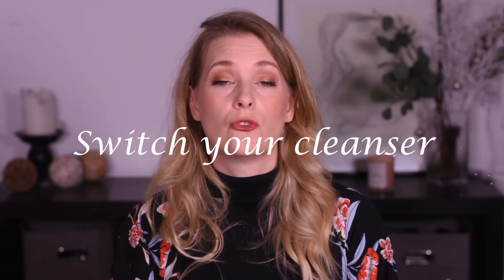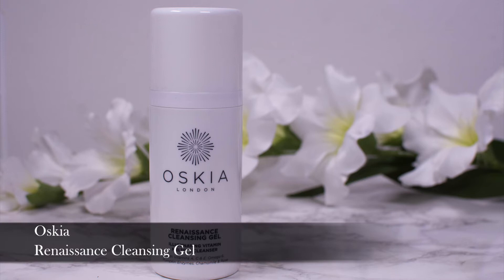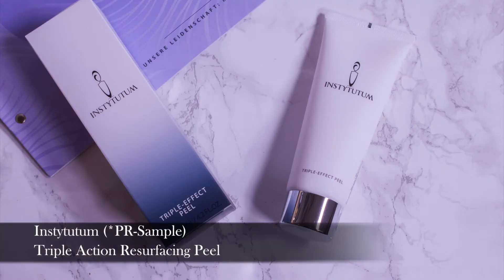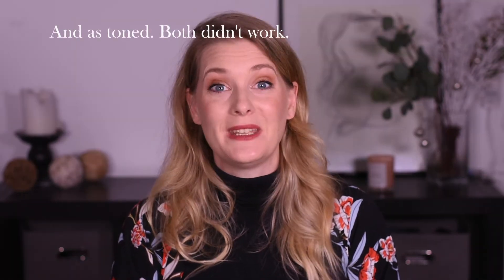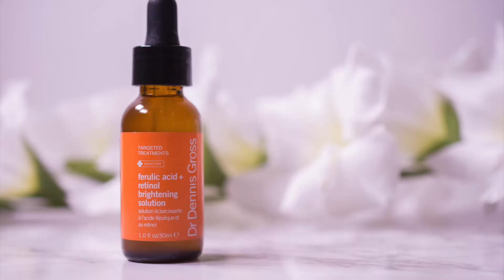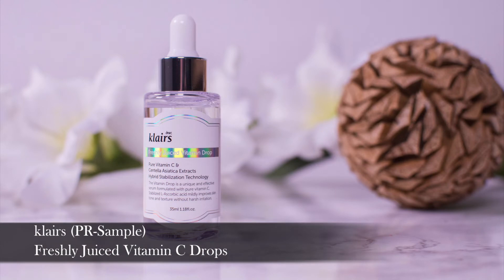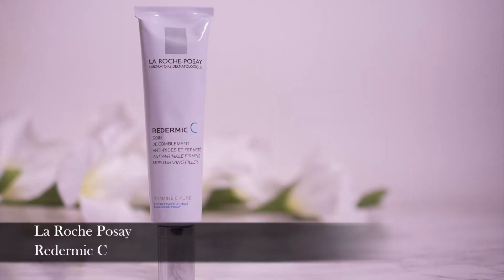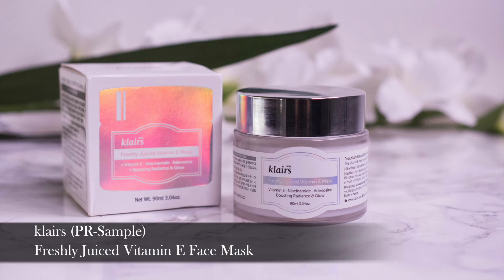How to update your skincare for fall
In this video I will show you how to update your skincare for fall / autumn - because the change in season should bring a change in your skincare routine.
We will talk cleansers, exfoliation, treating hyperpigmentation and of course hydration and brightening.

Products mentioned:
Indie Lee Brightening Cleanser
Oskia Renaissance Cleansing Gel
Instytutum Triple Action Resurfacing Peel*
Dr. Dennis Gross Ferulic Acid + Retinol Brightening Solution
The Ordinary Alpha-Arbutin
Instytutum Anti-Wrinkle Brightening C-Erum*
klairs Freshly Juiced Vitamin Drops*
La Roche Posay Redermic C
pixi Rose Caviar Essence*
klairs Freshly Juiced Vitamin E Face Mask*

My equipment:
Camera: Nikon DSLR D7200
Microphone: Blue Snowball microphone